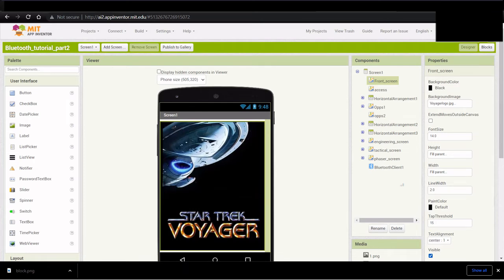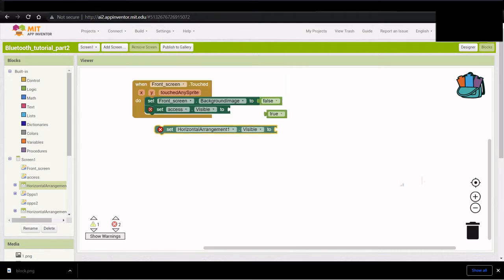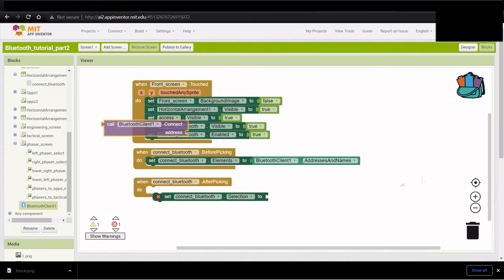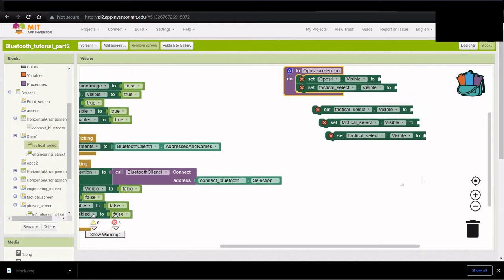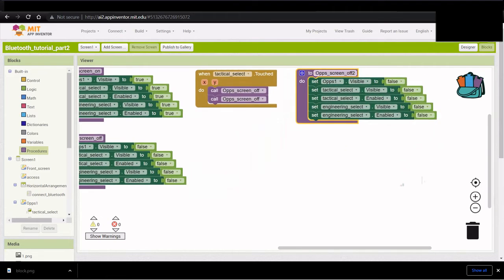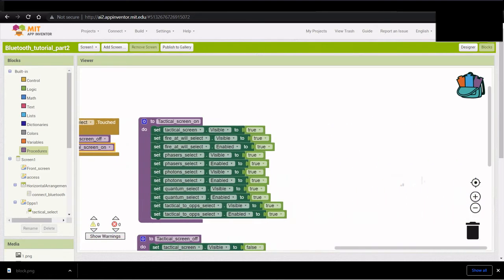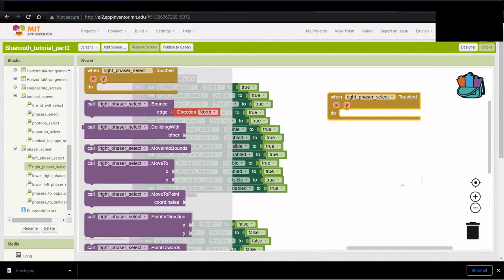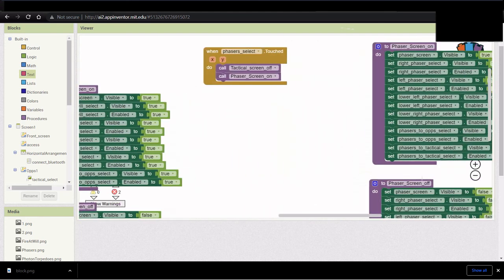Bluetooth tutorial part 2 The Code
In part 2 of 2 of my Bluetooth tutorial I show how to use the blocks to make the Bluetooth app work for my Voyager build, using MIT App Inventor